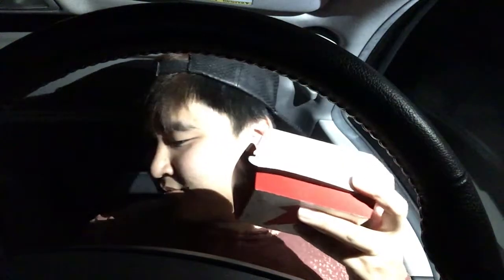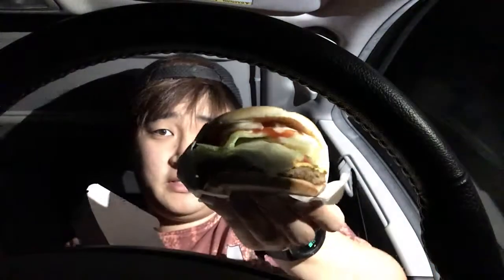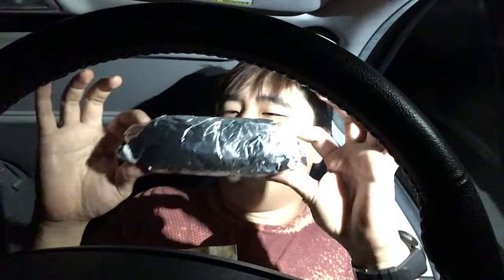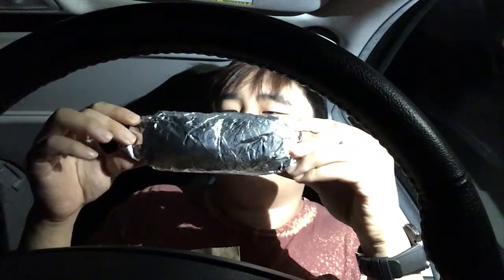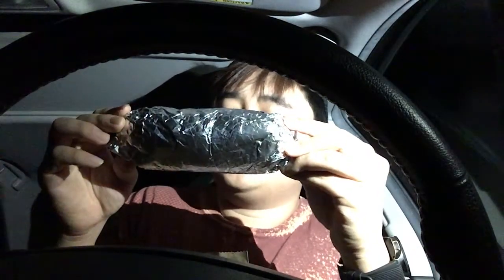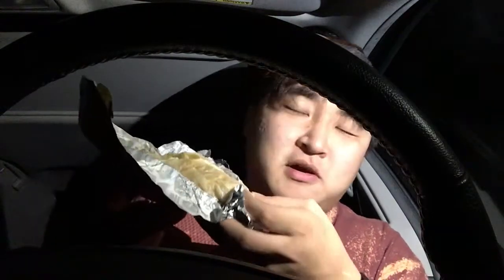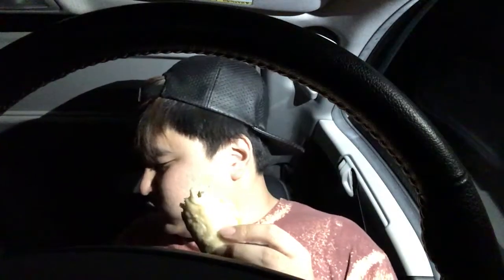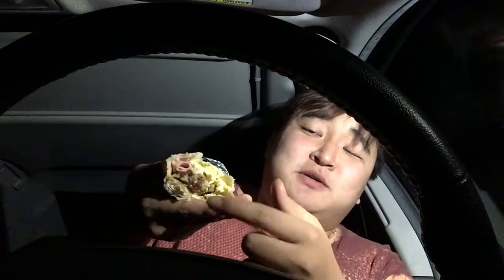Jack in the Box Meal | Mobile Bites #2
Guys, I fell in love with the cheeseburger again. Jack in the Box has brought me the joy I felt when I first had a cheeseburger as a child. I think they might have the best basic cheeseburger from a fast food joint. The milkshake was also delicious, plain and simple. I know it wasn't breakfast but I had a craving for the meat lovers burrito and it never fails to satisfy me. It's like comfort food for me.